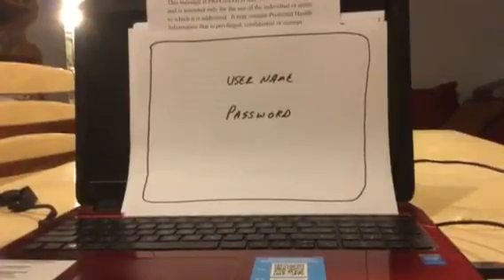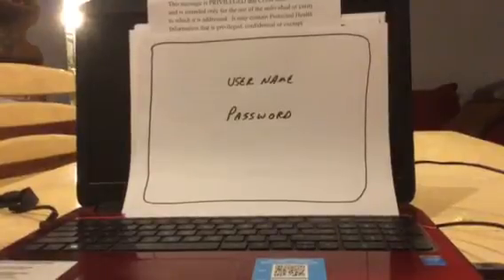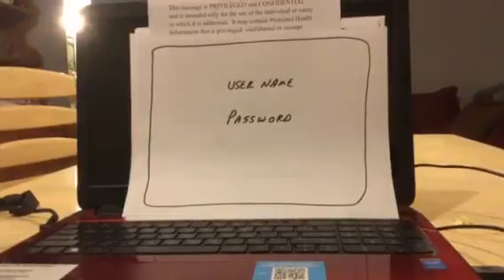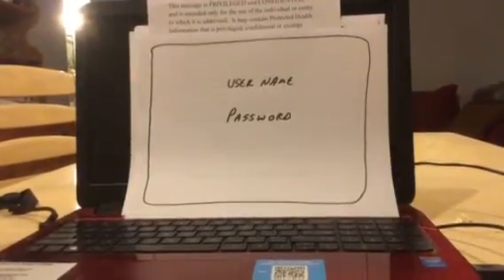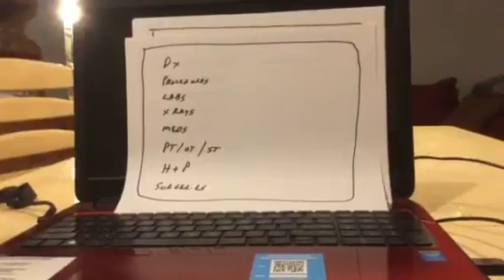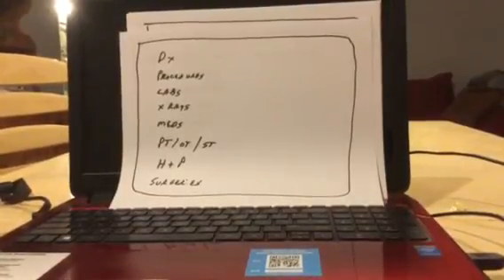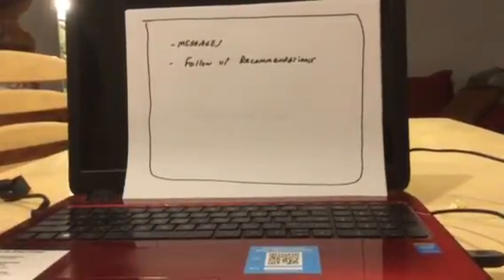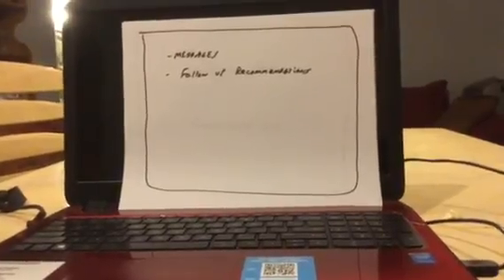HCI 544 Dan O'Halloran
Interoperability prototype